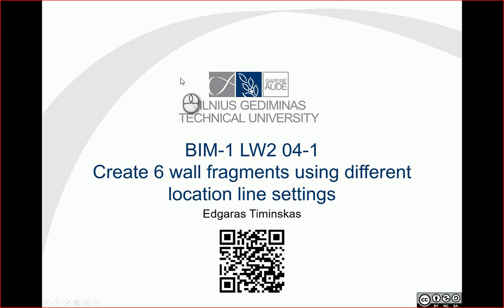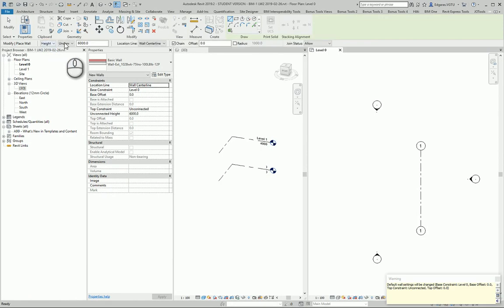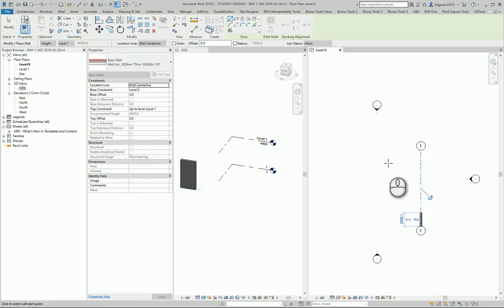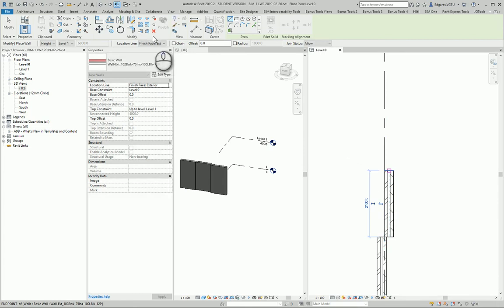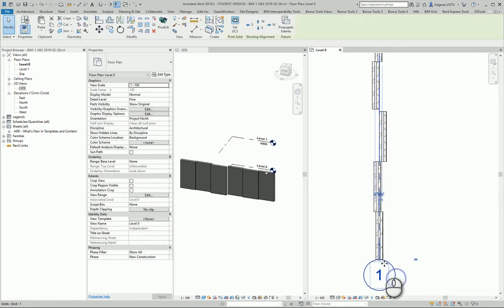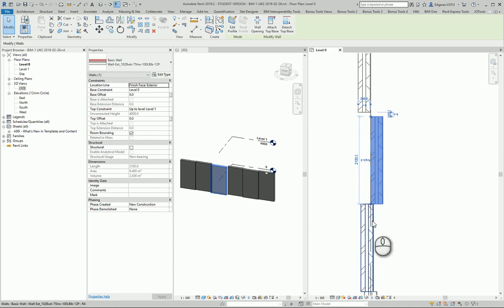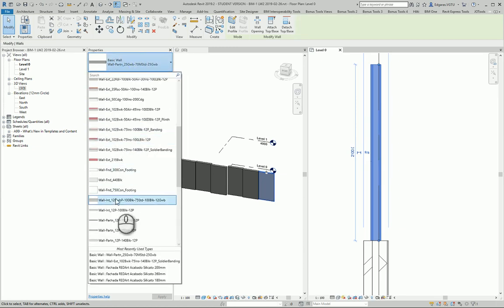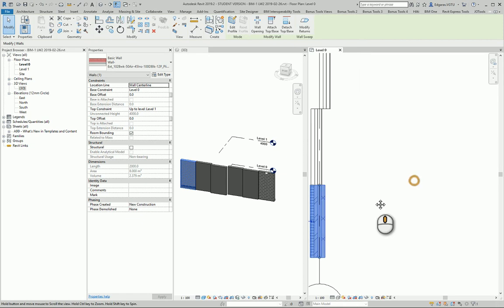0204-1 RevitTraining Revit Create Wall fragments using different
Products
Version: 2019

In this video, I walk you through the process of creating six wall fragments in Revit using different location line settings. You'll learn step-by-step how to utilize Revit's wall drawing tools effectively and understand the importance of choosing the right location line for your walls. Whether you're a beginner or looking to refine your BIM skills, this tutorial will provide valuable insights to enhance your architectural designs.

👷 What you'll learn:
 • How to create wall fragments in Revit
 • Different location line settings and their impact
 • Using Revit's wall drawing tools effectively
 • Importance of location line selection for room and facade optimization
 • Adjusting wall parameters to avoid losing interior space

00:00 - Introduction to Creating Wall Fragments
00:04 - Activating Revit and Selecting Wall Drawing Tools
00:18 - Using Line Drawing Tool for Walls
00:29 - Drawing Walls from Level 0 to Level 1
00:36 - Location Line Settings Overview
00:42 - Drawing Wall Fragment with Wall Centerline
00:58 - Drawing Wall with Chord Centerline
01:14 - Using Finish Face Exterior for Wall Fragment
01:24 - Using Finish Face Interior for Wall Fragment
01:35 - Using Chord Face Exterior for Wall Fragment
01:45 - Using Core Face Interior for Wall Fragment
01:57 - Understanding Wall Location Lines with Bubbles
02:15 - Importance of External and Internal Layers
02:29 - Adjusting Wall Types Based on Location Lines
02:56 - Impact of Changing Wall Settings on Room Area
03:26 - Selecting Correct Location Line for Optimal Results